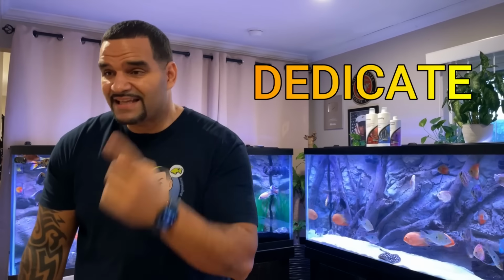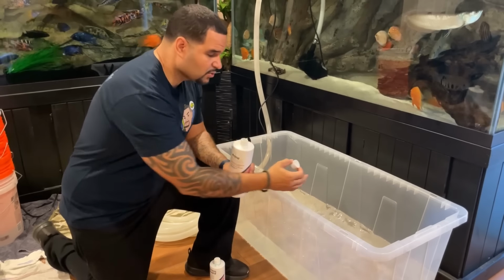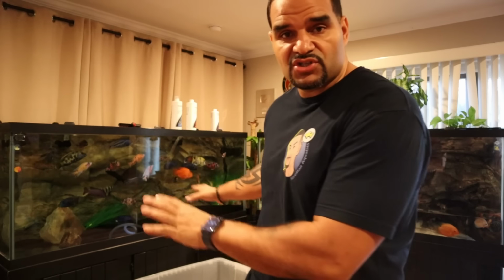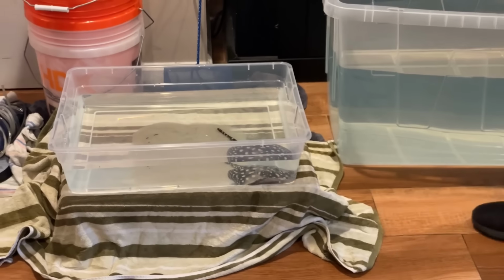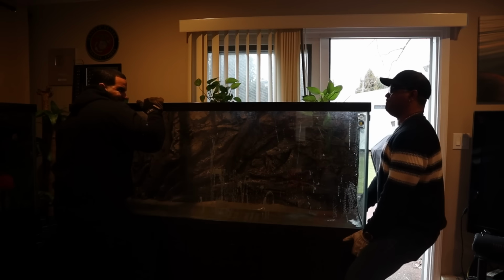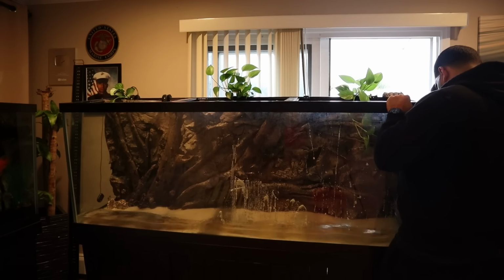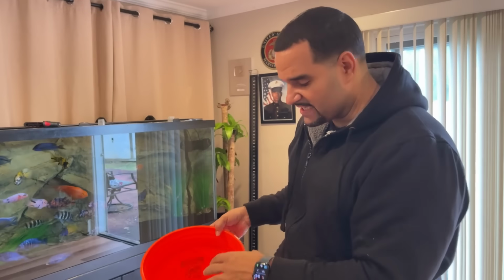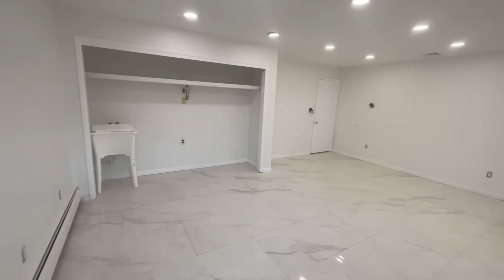Moved all my Tanks to a New Fish Room! ( The FishKave is Born)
Want help with your own aquarium?

I offer a few different ways to work together, depending on how much help you need:

🐠 1-on-1 Coaching — one focused session to solve a specific problem or answer your questions
🐠 30-Day Consulting — I'm personally involved with your tank for a full month
🐠 KaveMan Signature Aquariums — my team designs, builds, and installs the whole thing for you

➡️ Finally! The new fish room is ready for some tanks! Join me while I break down my tanks and move all my fish to the new FishKave!

💖 Become a Member and get extra perks for supporting the channel!

📙Keeping African Cichlids! Now in eBook, Paperback, and Hardcover!

3.) Comment during the first hour a new video drops 👀

👇 Mechanical Media
Polishing Pad
Fluval White Polishing Pad
Fluval Blue Polishing Pad

👇 Bio-Media
Seachem Matrix
Pot Scrubbers
Large Media Bags

👇 Chemical Media
Chemi Pure Blue

👇 Water Conditioners
Seachem Prime
Seachem Safe
Seachem Stability
American Cichlid Salt

👇 Substrate
Pool Sand

👇 Equipment
Wave Maker in 75G (Top) 1600 GPH
Wave Maker in 75G (Bottom) 1000 GPH
Wave Maker in 210G - 3400 GPH
Tank Light 75G
Tank Light 210G
Air Pump
Battery Backup Air pump
Water Thermometer
50 FT Python (Tube and Hose)
Water Change Pump 800 GPH
Big Water Pump 2600 GPH
Big Water Hose
Hose Clamp

(Treats)
Freeze Dried Jumbo Krill
Veggie Wafers
Raw Shrimp
Fresh Zucchini

👇Camera and Recording Gear
Cannon M50 Kit